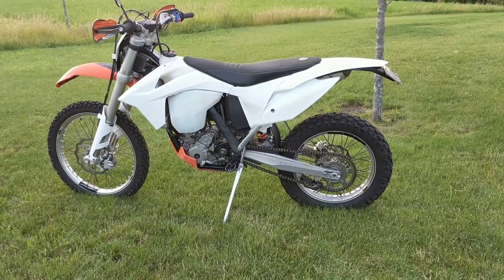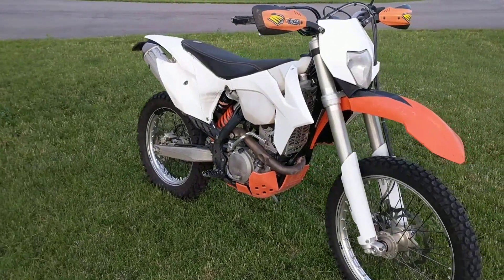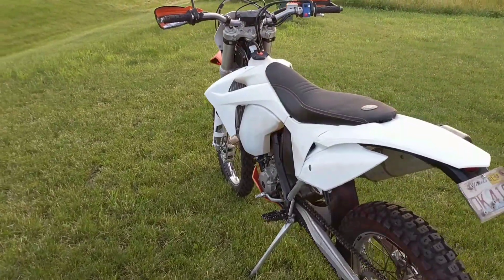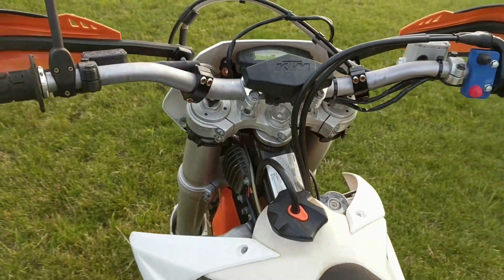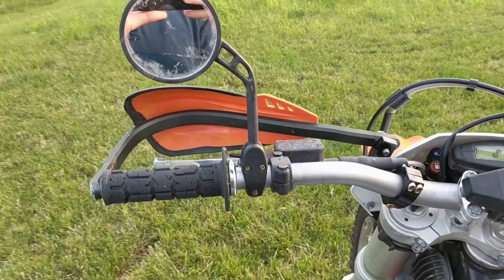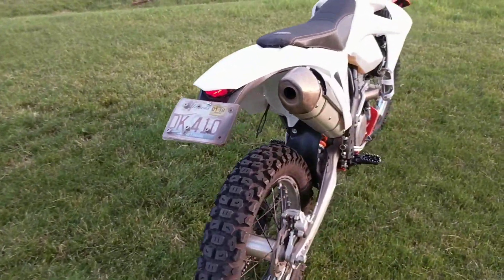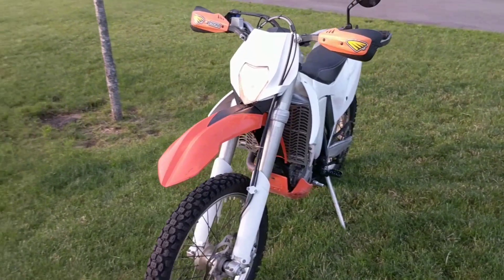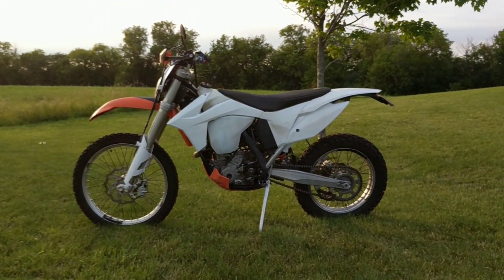2013 KTM 350 EXC-F Walk Around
2013 KTM 350 EXC-F Walk Around

KTM 350 EXC Enduro Dual Sport.  Amazing bike that literally does everything.  Dual Sport it, race it, wheelie it.  Not a thing that this beast won't do!  Runs like a champ.  Quick blip of the starter button and this thing fires to life.  That 4T power is so tractable that I have referred to it as a cheater bike.  It makes obstacles so easy.  The 2" drop I did on it makes things even easier, and has yet to be any form of hindrance on the trail.

Switching back to a 2T bike.